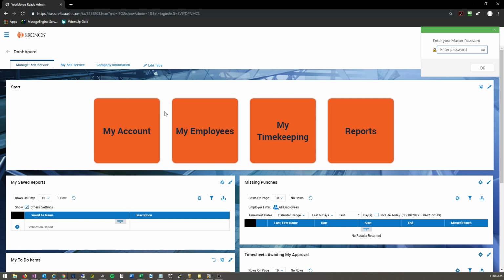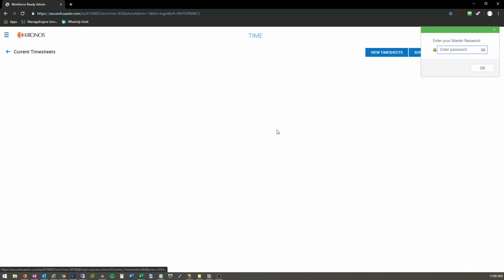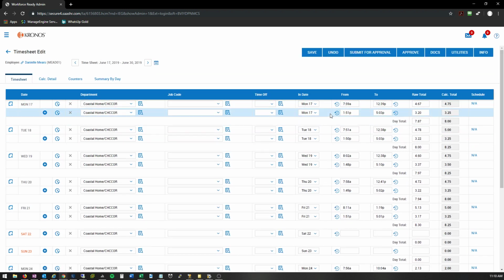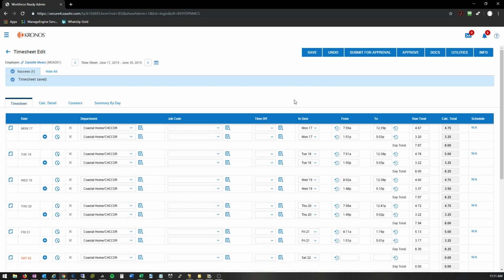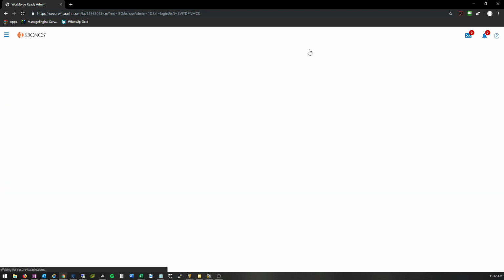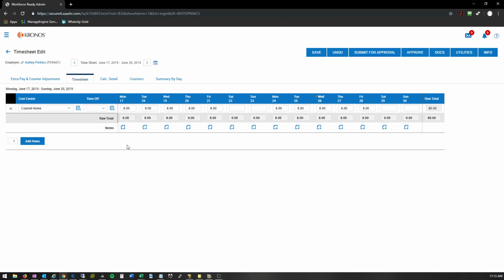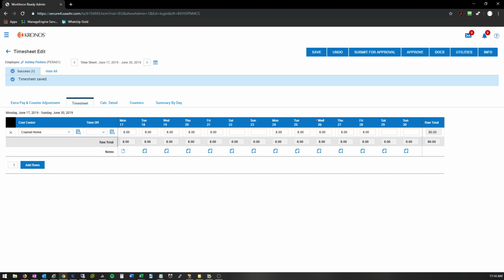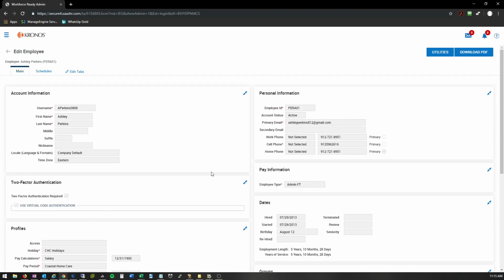Managing Employees in Kronos